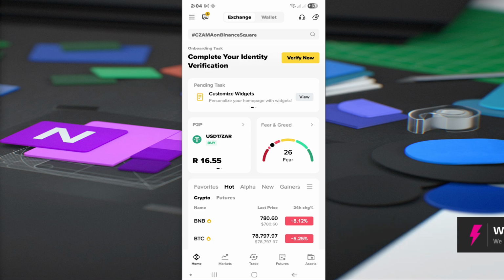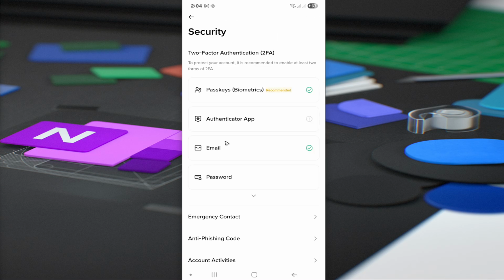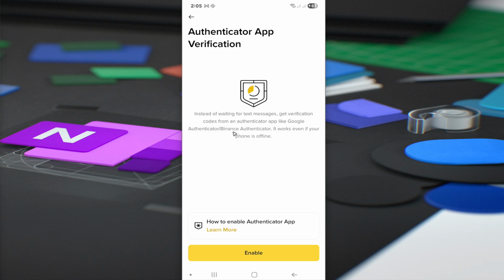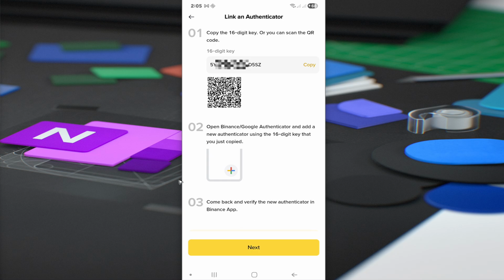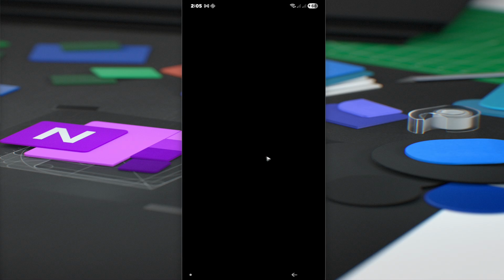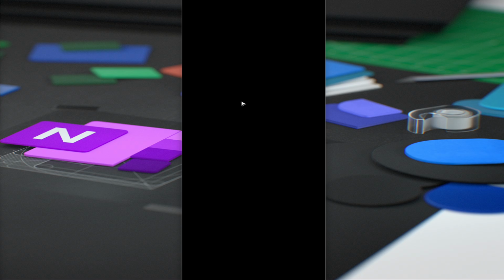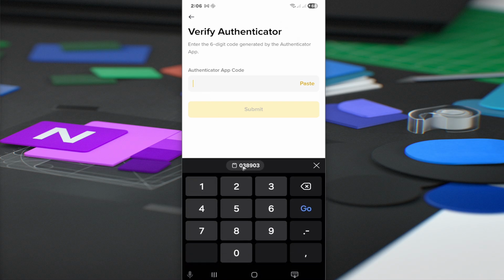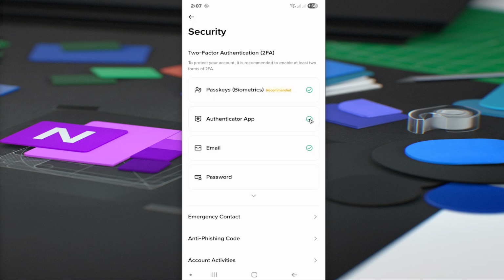How to SET UP Binance Authenticator (Step by Step) 2026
Learn how to set up the Binance Authenticator to add an extra layer of security to your Binance account. Please consider liking the video and letting us know if you have any comments, ideas or questions, we really appreciate any feedback! We have plenty of other tutorials on our channel so come and see if we can help you with anything else :)